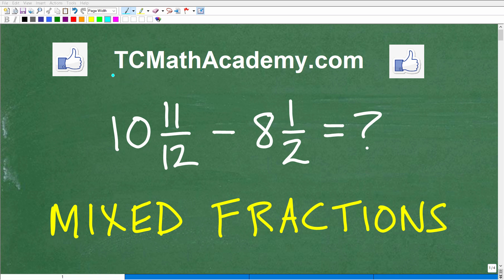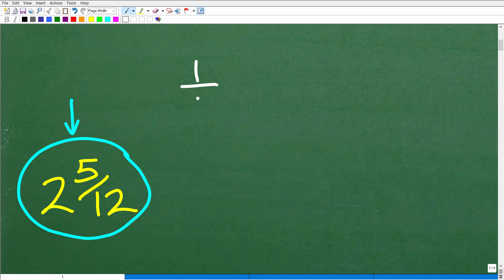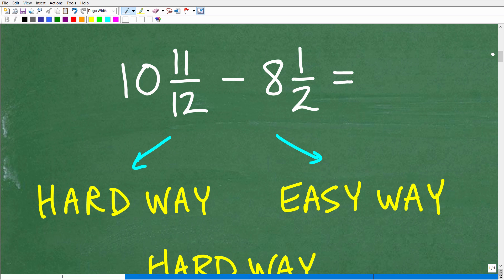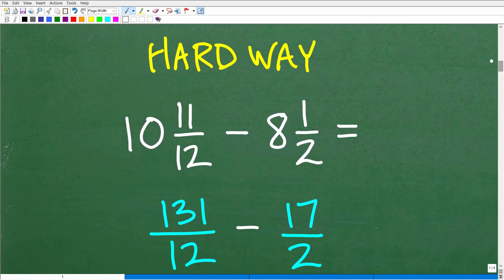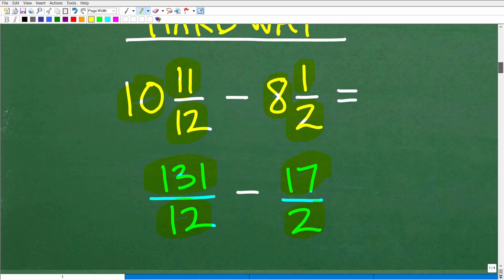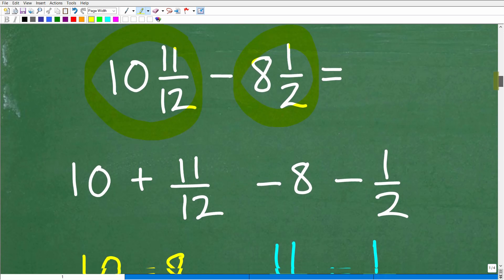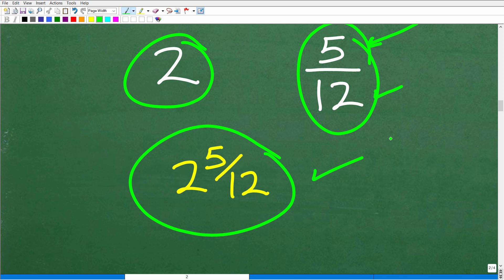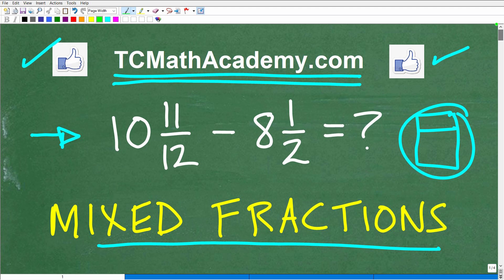Mixed Numbers Fractions - Learn How to Subtract (Easy vs. Hard Way)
How to subtract mixed number fractions.